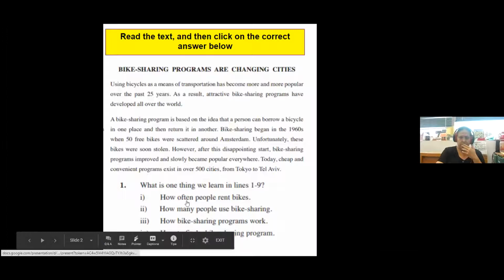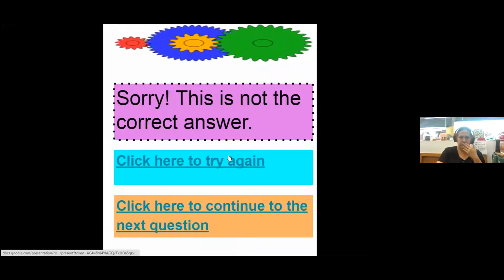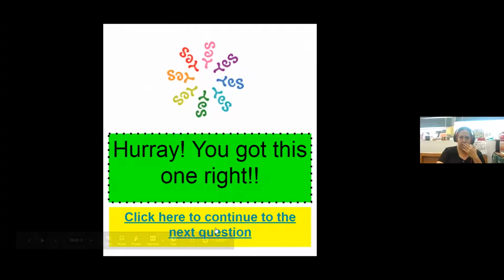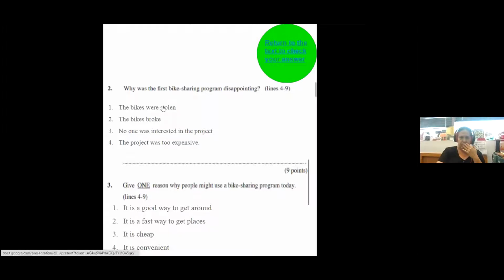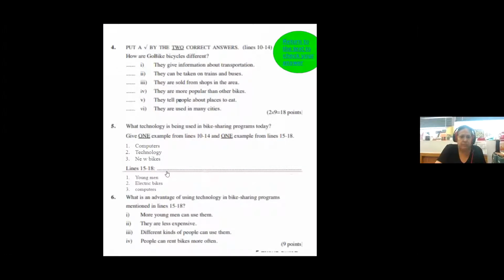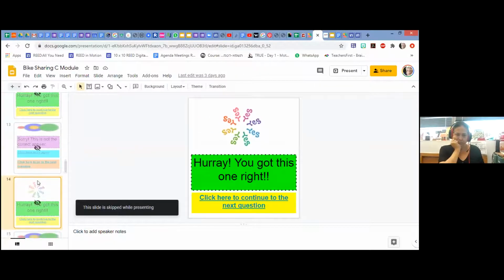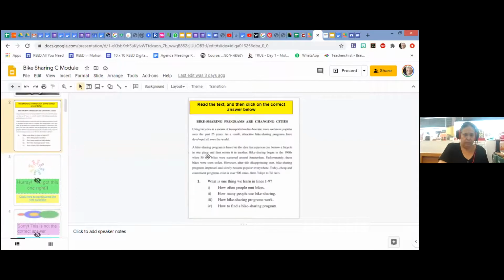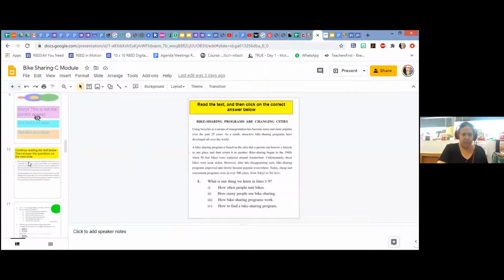Using Google Slides for Reading Comprehension - when the grade is NOT the "thing"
Melissa shows another option of having students practice Reading Comprehension skills online - when the grade is NOT the "thing"